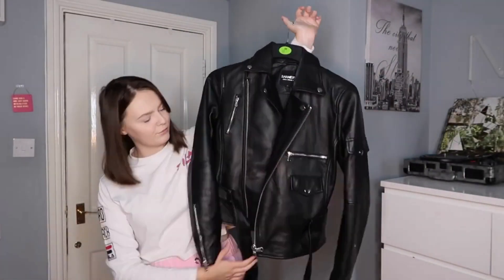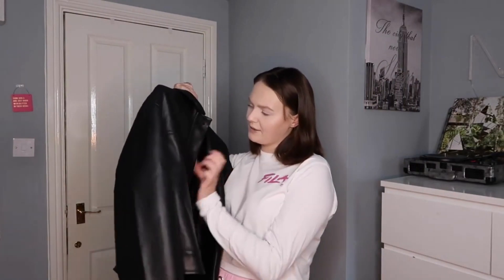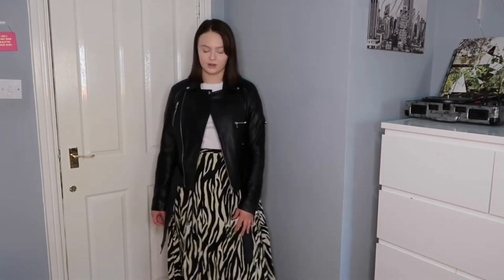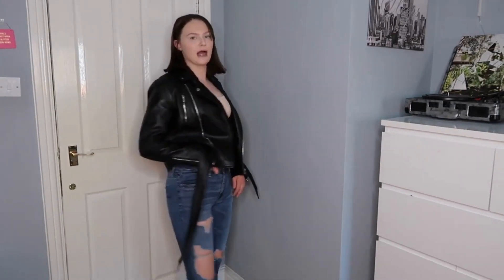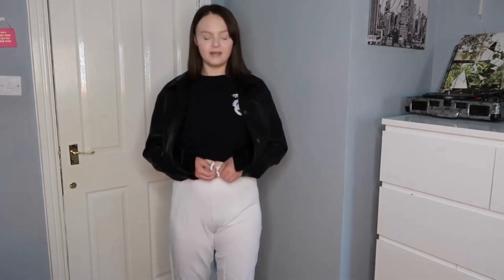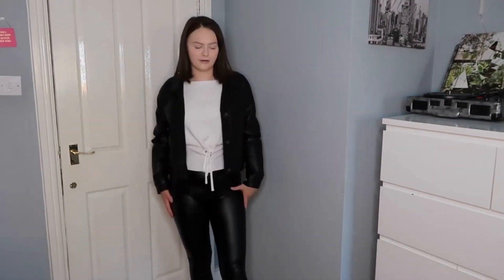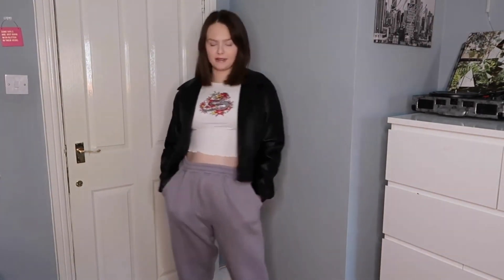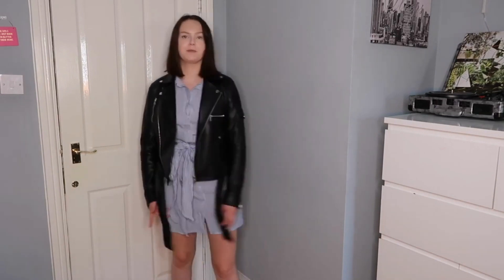How to Style Leather Jacket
Shop Leatherings Men Leather Jacket:
Leather jackets are a versatile and stylish wardrobe staple that can add a touch of edge to any outfit. Whether you're looking to dress up or dress down, here are a few ways to style a leather jacket for different occasions.

Classic Biker Look: Pair your leather jacket with a basic tee, distressed jeans, and ankle boots for a classic biker look. Accessorize with aviator sunglasses, a scarf, and a statement handbag for a touch of sophistication.

Chic and Elegant: Dress up your leather jacket by pairing it with a dress, heels, and statement jewelry for a chic and elegant look. Choose a leather jacket in a neutral color like black or brown, and opt for a sleek and fitted silhouette to create a sophisticated vibe.

Street Style: For a more laid-back, street-style look, pair your leather jacket with joggers, sneakers, and a graphic tee. Accessorize with a baseball cap, oversized sunglasses, and a crossbody bag for an effortlessly cool vibe.

Preppy Chic: Add a touch of preppy chic to your leather jacket by pairing it with a sweater, plaid skirt, and ankle boots. Choose a leather jacket in a bright color like red or yellow, and accessorize with a scarf and statement earrings for a pop of color.

Business Casual: For a more professional look, pair your leather jacket with a blouse, slacks, and heels. Choose a leather jacket in a neutral color like beige or camel, and opt for a more structured silhouette for a business casual vibe.

These are just a few examples of how you can style a leather jacket. The key is to find the right balance between the edgy and tough vibe of a leather jacket and the more sophisticated and put-together look you want to achieve. Experiment with different combinations, and have fun creating your own unique look!